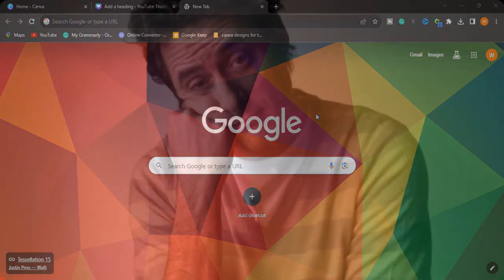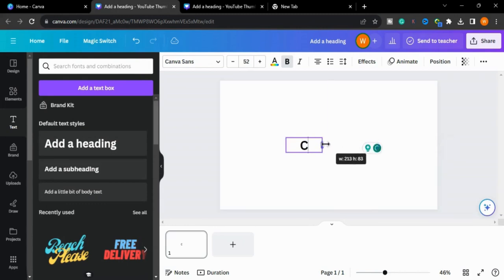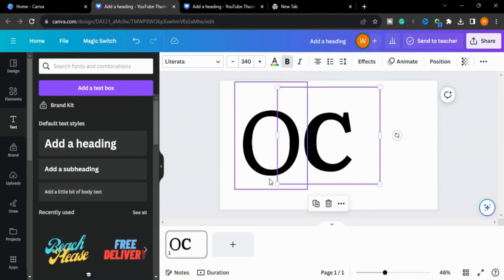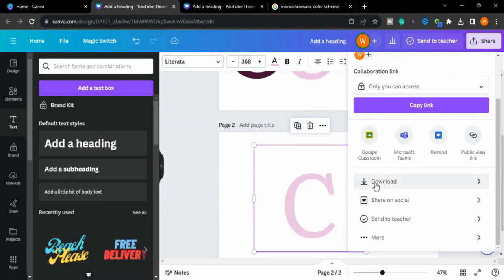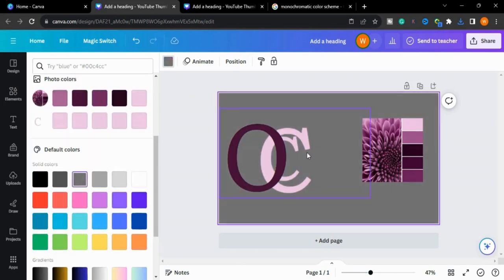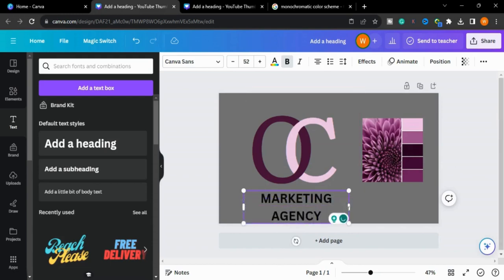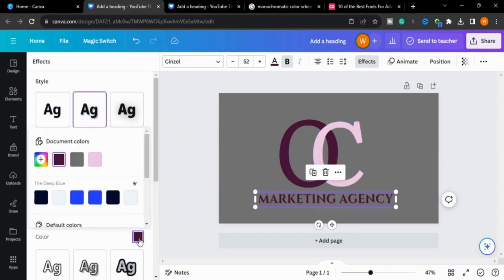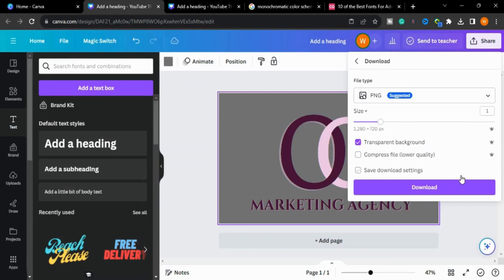How To Make An Interlocking Letter Logo with Canva | CrowdBiz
How To Make An Interlocking Letter Logo with Canva
In this tutorial, you will learn How To Create An Interlocking Letter Logo with Canva.
It helps me greatly, and you won't miss any future tutorials. 💓 THANK YOU SO MUCH! 💓